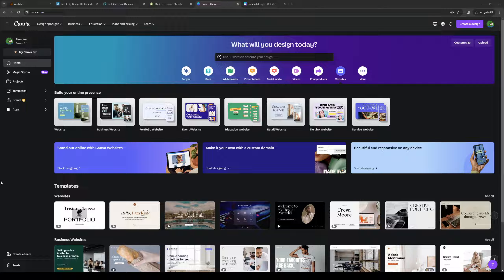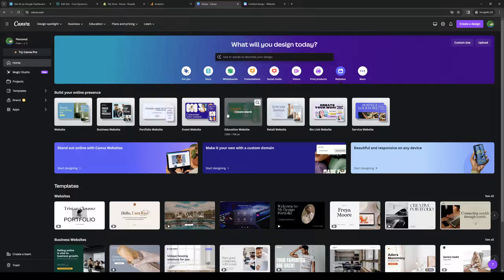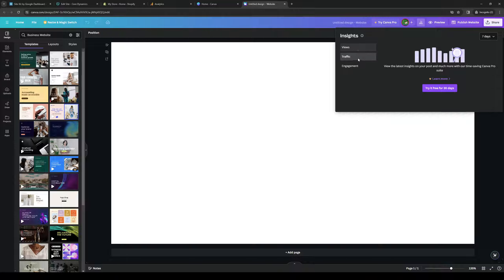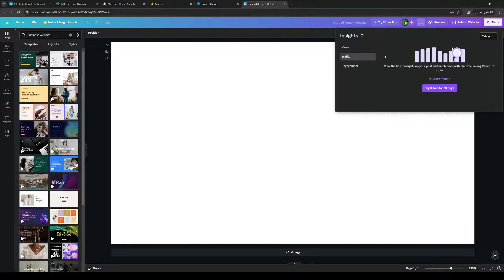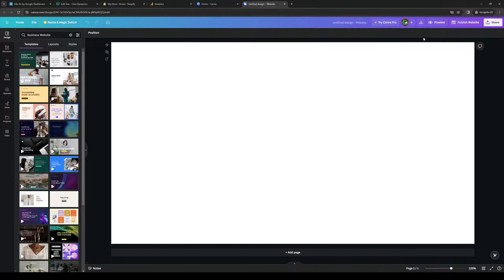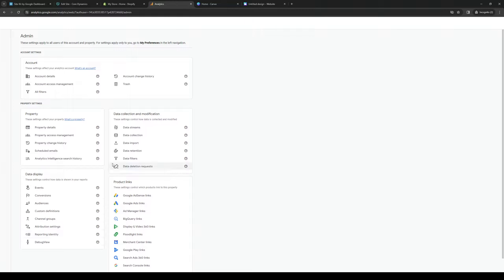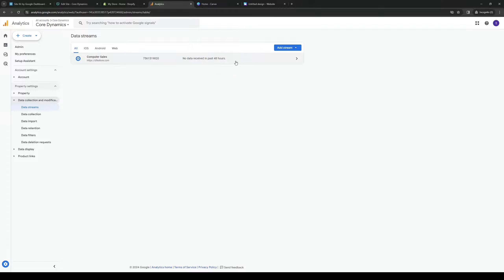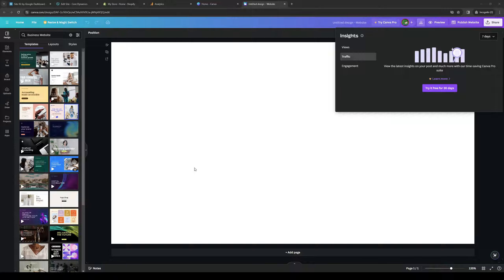How to Add Google Analytics to Canva Website (Full 2024 Guide)